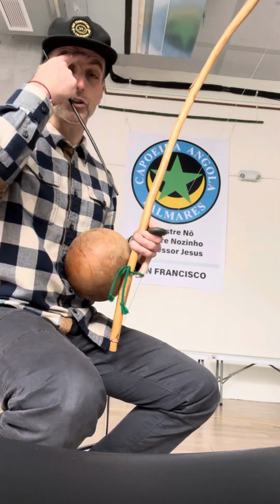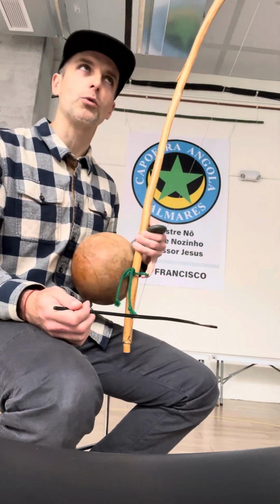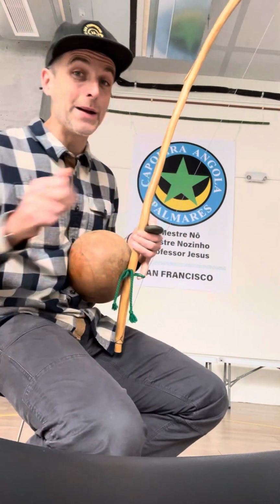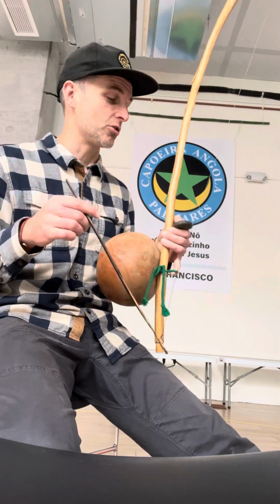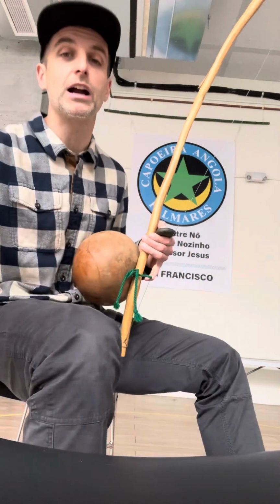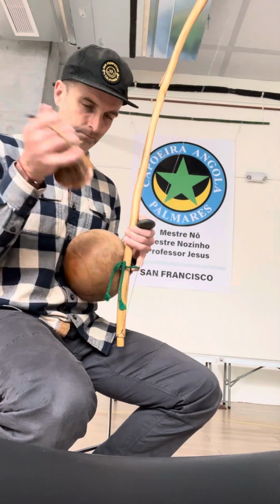How I practice berimbau—duplets and triplets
New to the berimbau or percussion instrument practice in general? Here’s some things to practice and keep in mind when starting out, in order of importance:

1. Staying on beat is the most important thing. Use a metronome and practice playing duplets and triplets (2 or 3 even notes per main beat).

2. Clarity of tone is the second most important thing. Drill the notes tch, dim and dom and the transitions between them. Then combine with step 1.

3. Learn the simplest versions of the basic toques of your group (for me that would be Angola, São Bento Pequeno de Angola, and São Bento Grande de Angola ). Combine with steps 1 and 2.

4. Dobrados (variations) and other toques. Less important than the first 3 steps, and will be much easier to pick up once you have the solid base of 1-3.

When I began learning to play berimbau I wasted a lot of time putting step 4 before 1-3. Then I figured out the practice routine I show in the video.

When you practice duplets it will sound like 1-and-2-and-3-and-4-and. Triplets sound like 1-and-uh-2-and-ah-3-and-uh-4-and-uh (it sounds like a waltz).

A lot of capoeira music variations and doing the calls on the berimbau correctly depend on being able to intuitively feel the duplets and triplets on the same main beat. Cool side note: this is the basis of polyrhythms which are especially important in a lot of African music. You can see a musical notation of the duplet/triplet thing in the Wikipedia article on polyrhythms